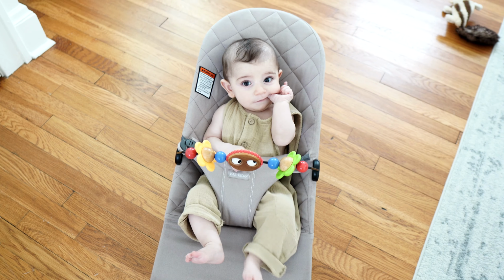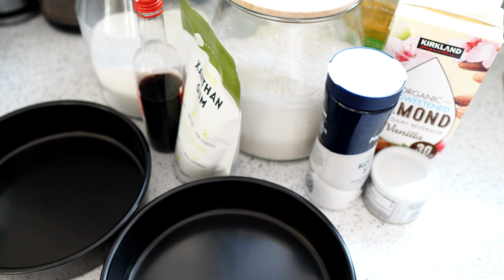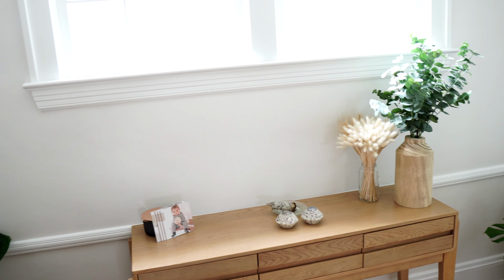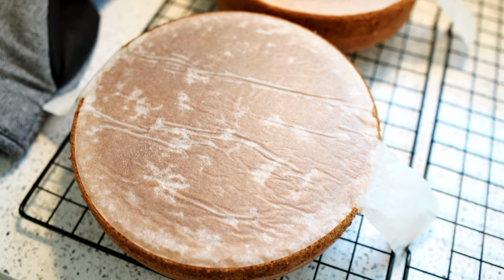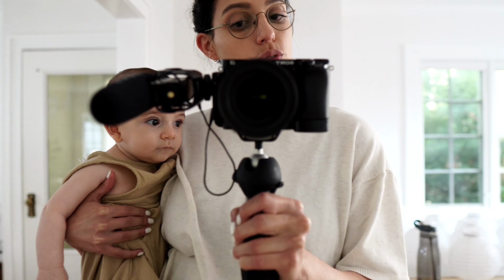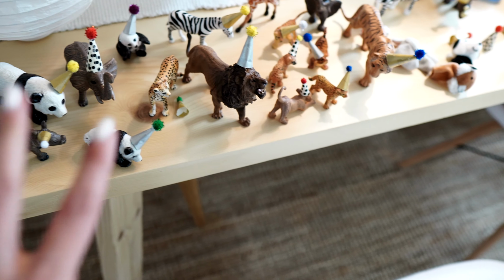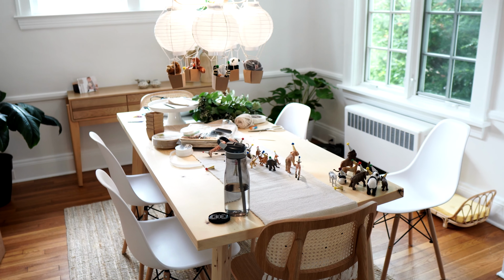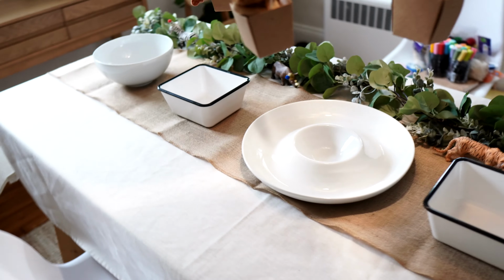Half Way To 1 Baby Birthday Prep | Easy DIY Safari Themed Party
Welcome to another day in the life vlog!
Come join me in the preparations of our son's "half to 1" birthday party!
Safari & hot air balloons themed DIY party :)
Very simple and easy project that will hopefully spread inspiration in case you are looking for some baby / toddler birthday party ideas ♥

✧ AMAZON STOREFRONT ✧ (for my filming equipment, baby & mommy stuff, baby led weaning must haves, etc)

[FTC]
⇢ This is not a sponsored video, but some items have been gifted. All opinions are my own.
✧ My real & raw BIRTH VLOG ✧